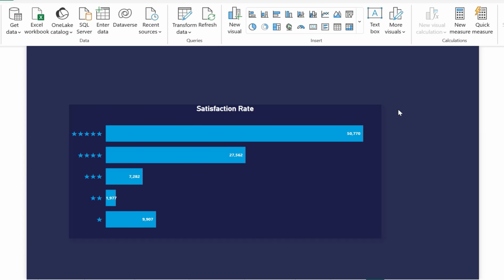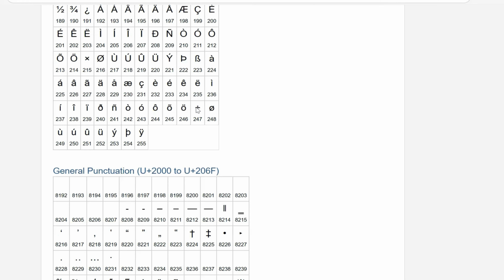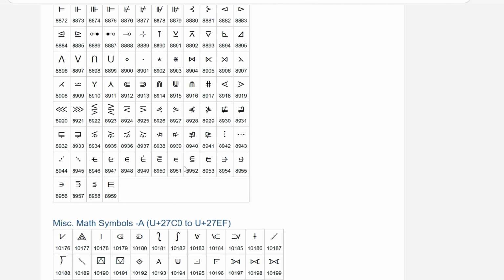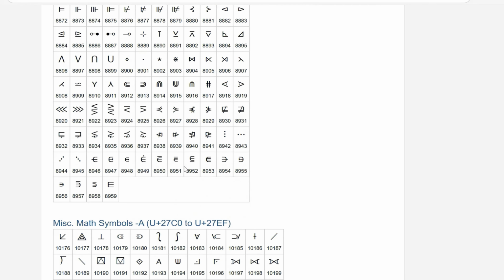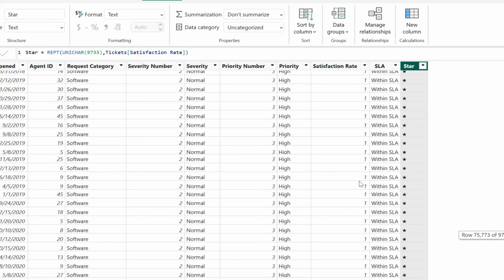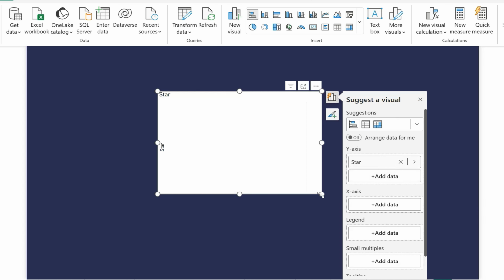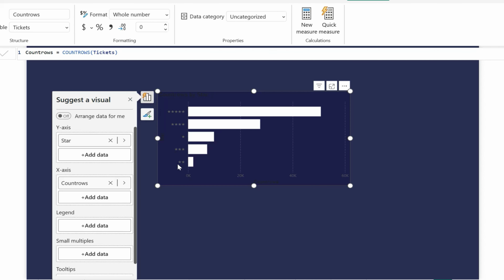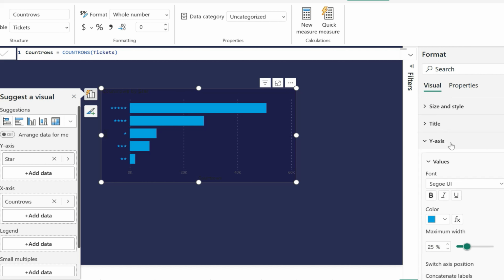Adding star to bar chart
✨ In this quick tutorial, I’ll show you how to enhance your bar chart by adding stars to highlight key values or important data points. This small visual tweak can help your audience focus better and make your reports stand out!
📊 Perfect for Power BI and other data visualization tools.
🎯 Great for dashboards, business reports, and storytelling with data.